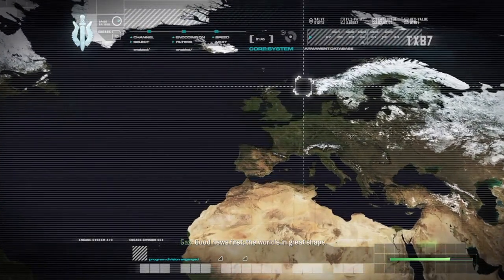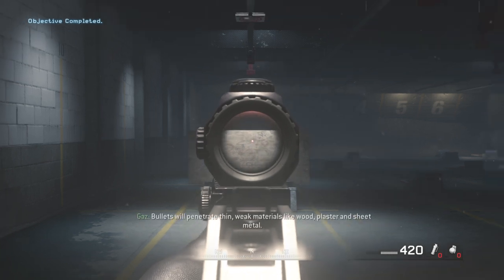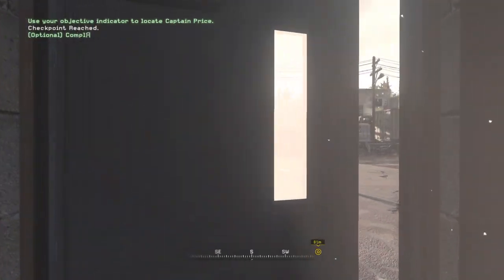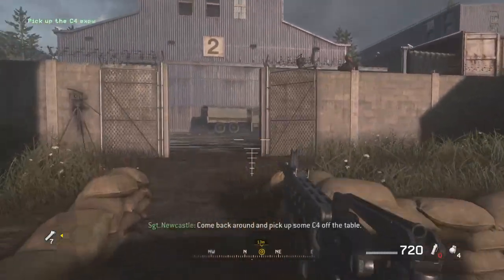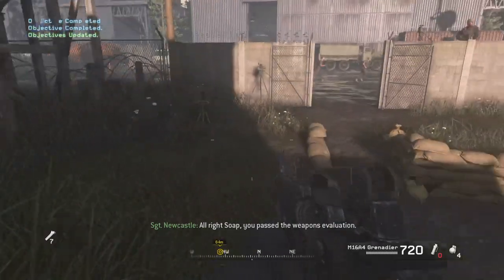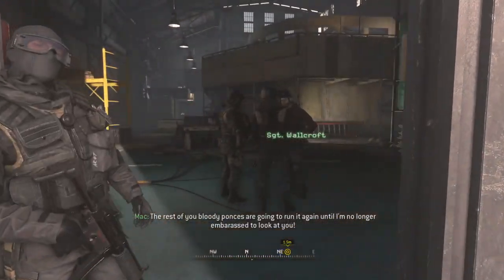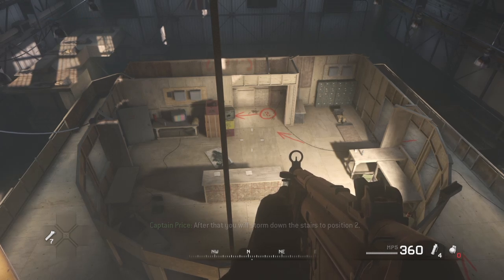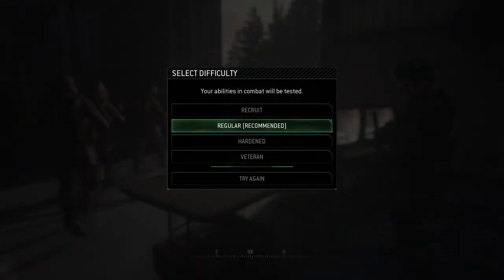Call of Duty: Modern Warfare Remastered - Prologue ~ Mission 1: F.N.G.